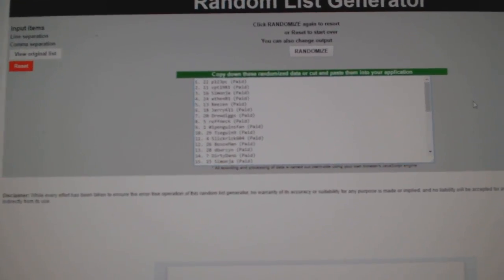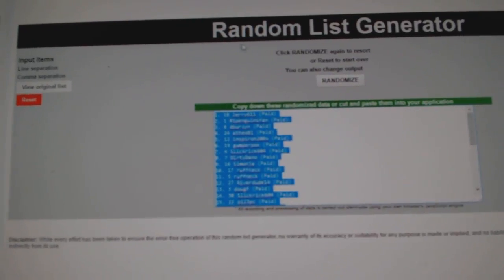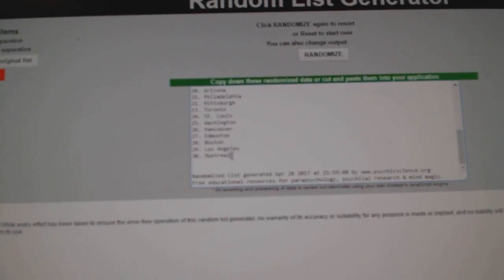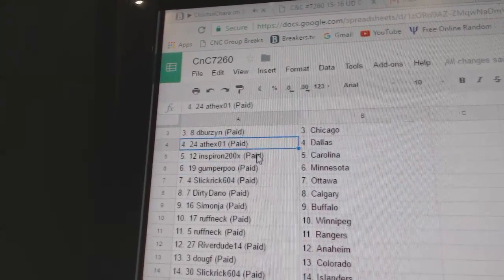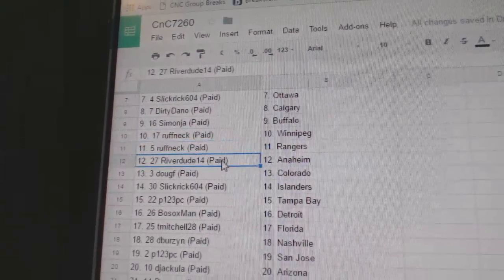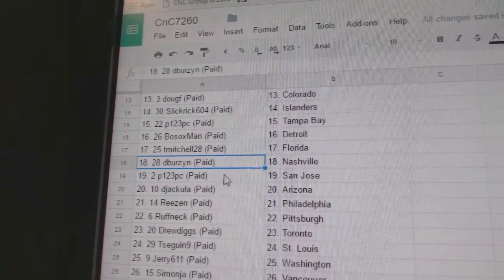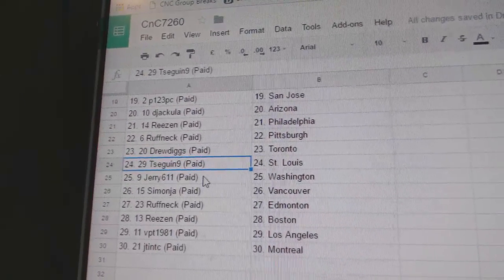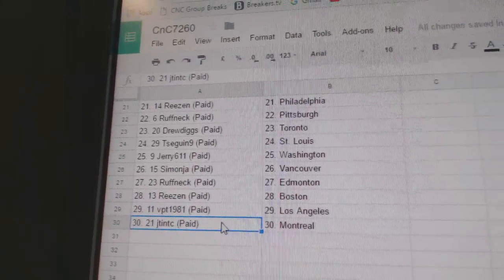Team Randoms - C&C GB #7260